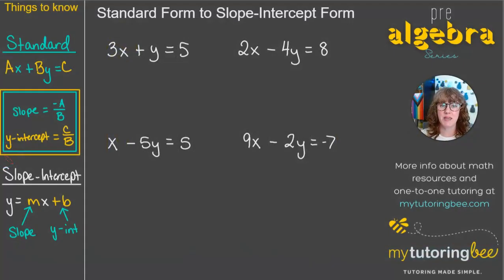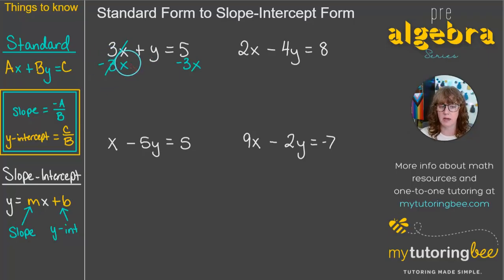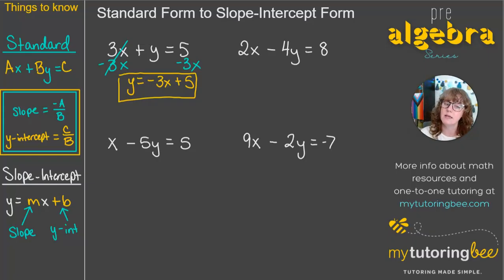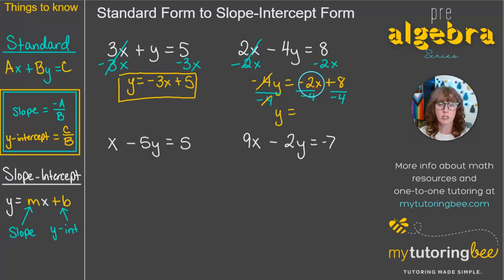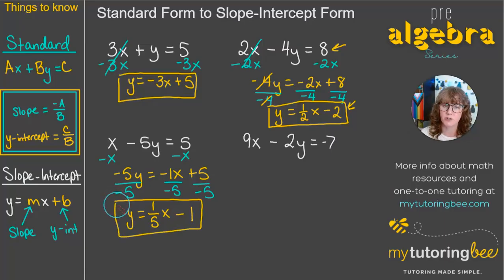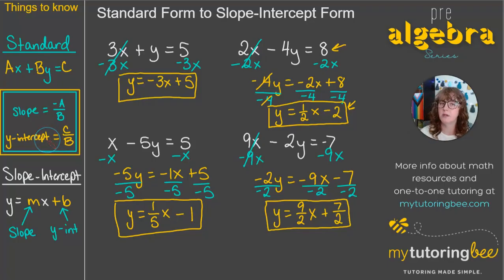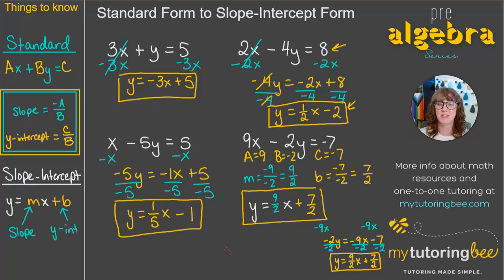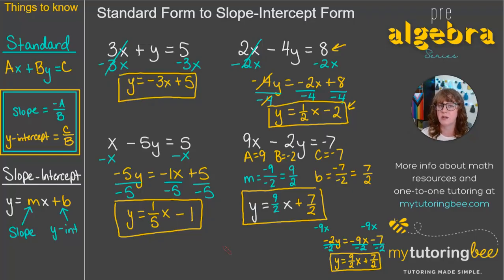How to Convert Standard Form to Slope Intercept Form for Linear Equations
This video covers how to convert standard form to slope intercept form for linear equations. We will go over several examples of how to rewrite equations from Ax + By = C to y = mx + b form. We cover the steps required to solve for y, how to find slope and y-intercept from standard form, what to do when B is negative, and what to do when the y-intercept in negative. We will even cover an alternative method for finding both slope and y-intercept without using algebraic properties to standard form to slope intercept form, which can then be used to rewrite in y = mx + b format.

Chapters:
0:00 Intro
0:50 Steps to Convert
3:46 What if B is negative?
5:22 Fractional Slope
6:14 Fractional y-intercept
7:35 Alternative Method

I hope that my videos have helped you help your students. If you are looking for downloadable online resources to help your students practice and grow, these may help you out: